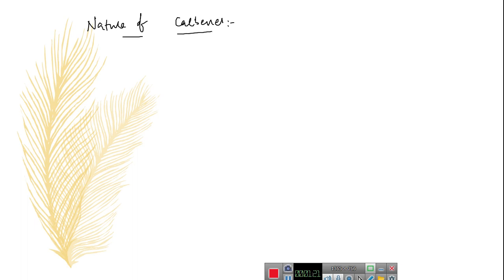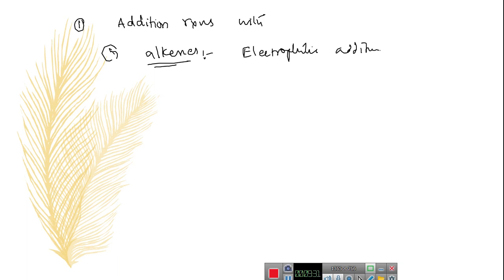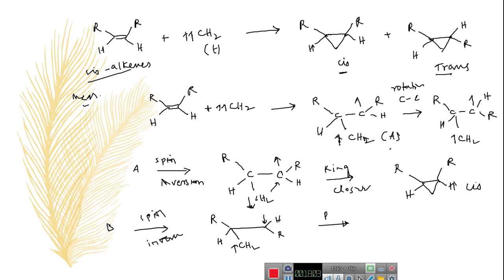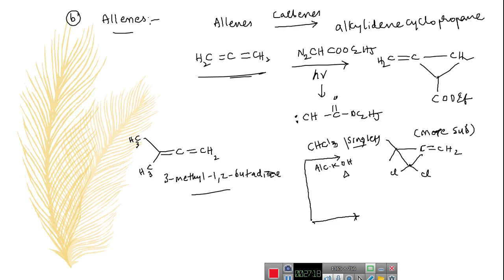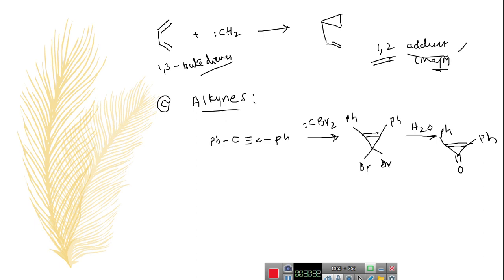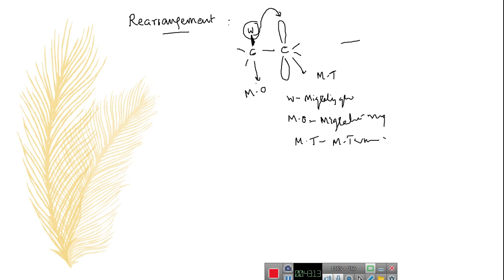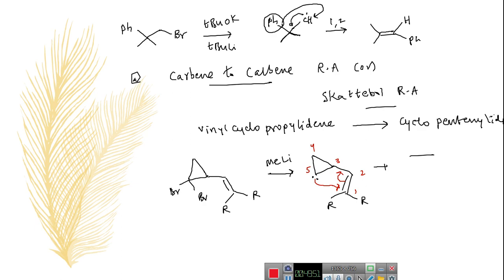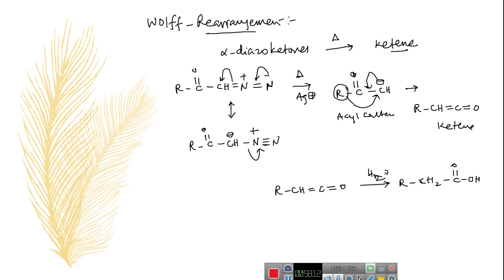CARBENES - SYNTHETIC APPLICATIONS (PART II)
This video explains about the nature and reactivity of carbenes.